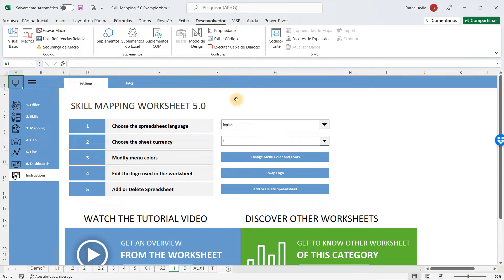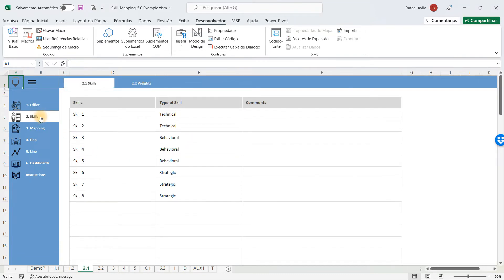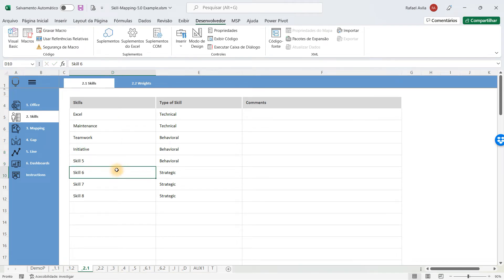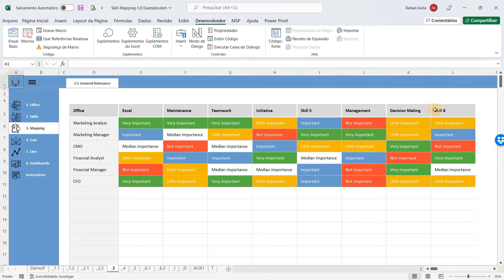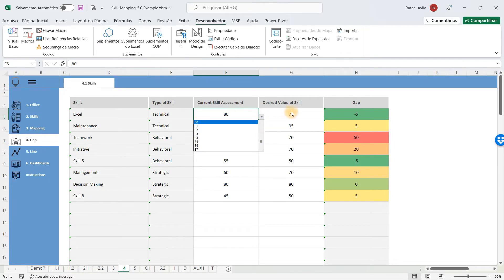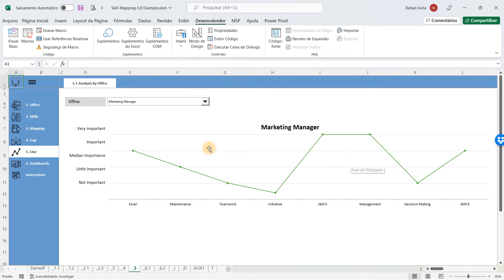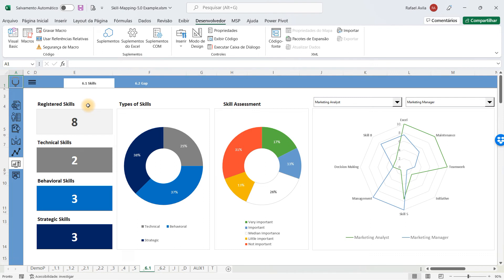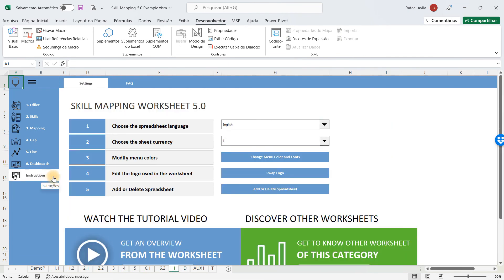Skill Mapping Spreadsheet - Tutorial Video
This video shows how to use the Skill Mapping Spreadsheet at its full potential.